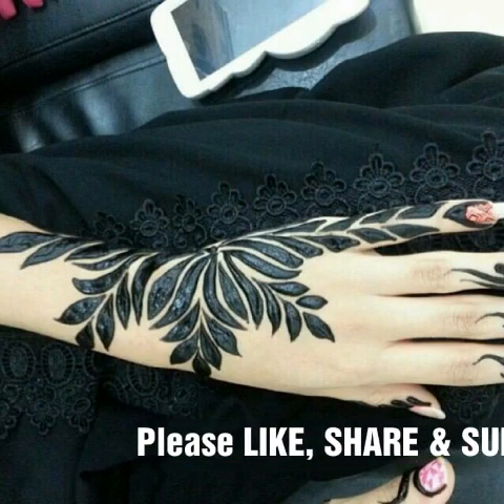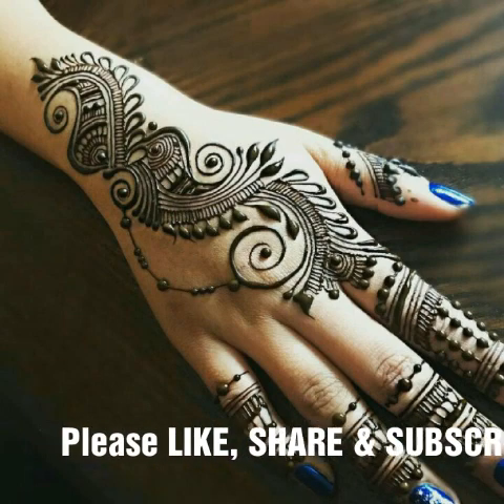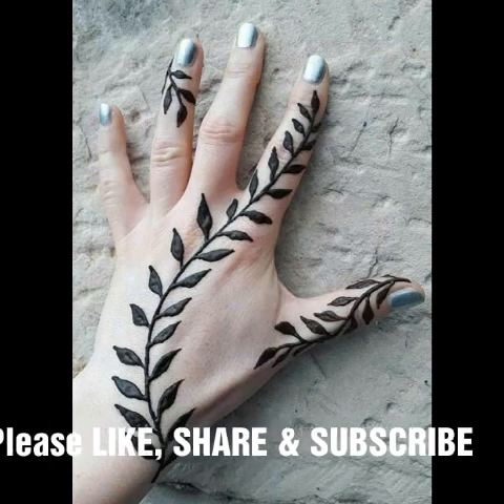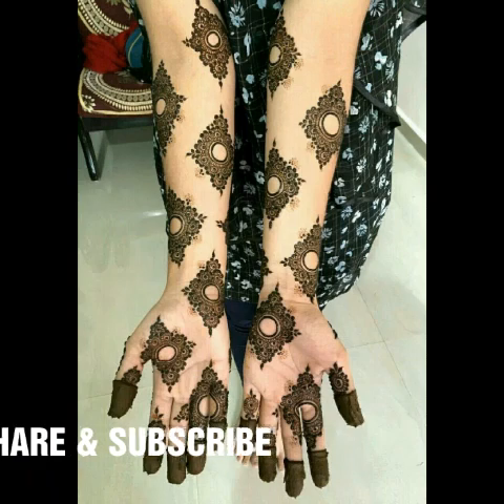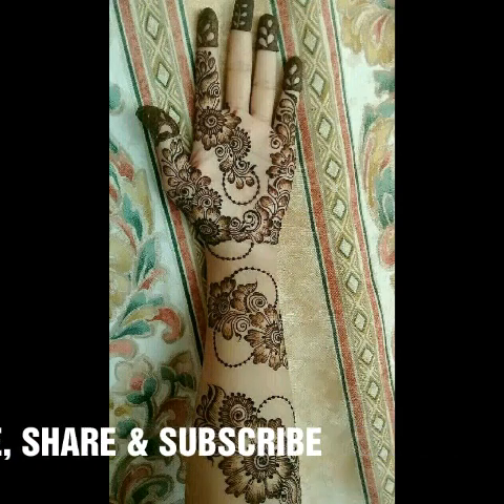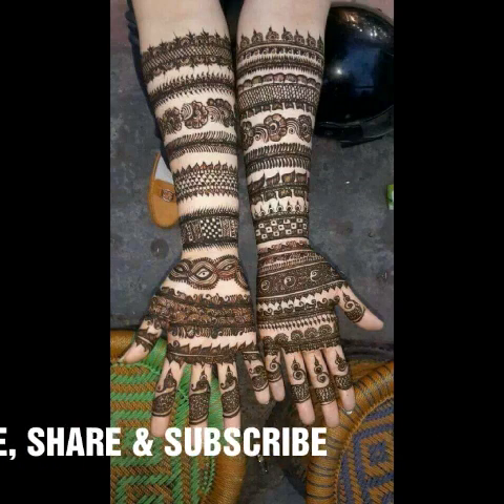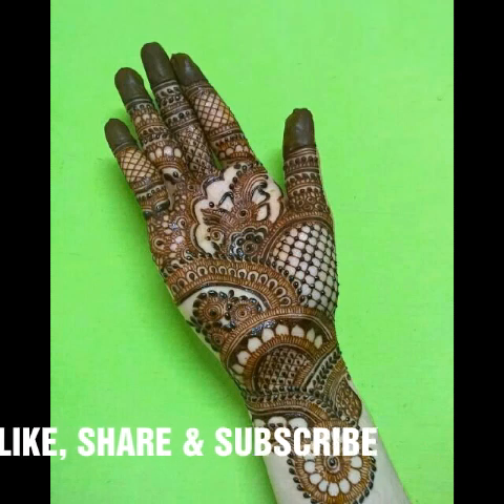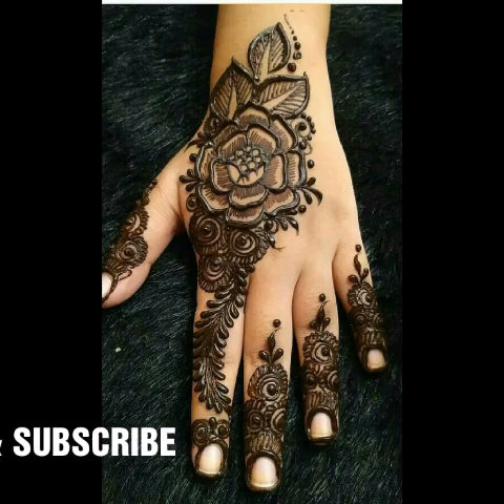TOP Trending Hena design || Mehandi Collection for function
TOP Trending Heena design || Mehandi Collection for function